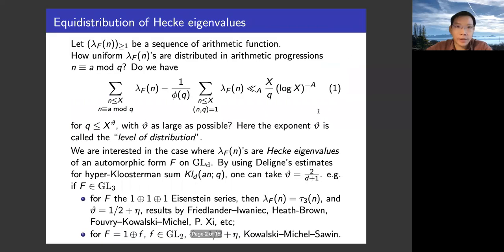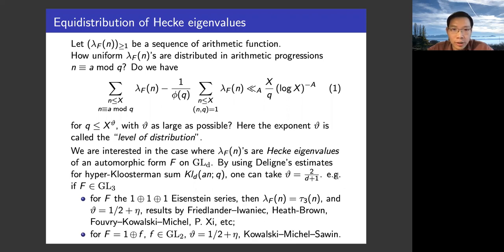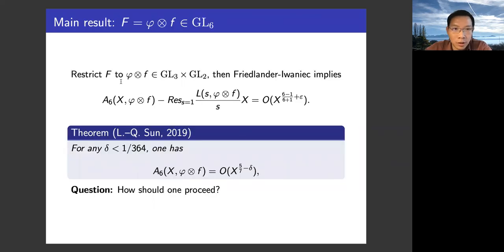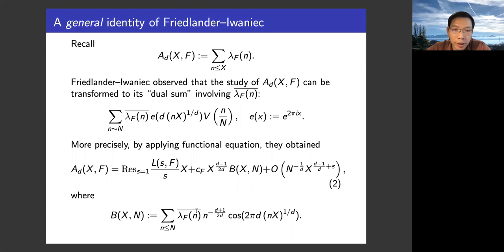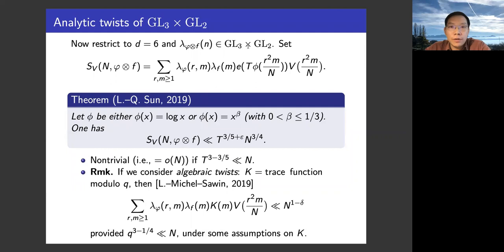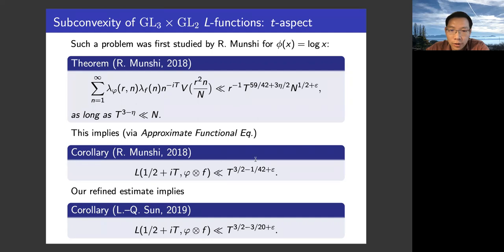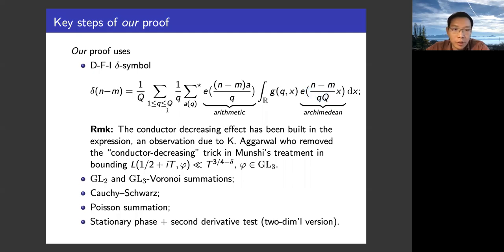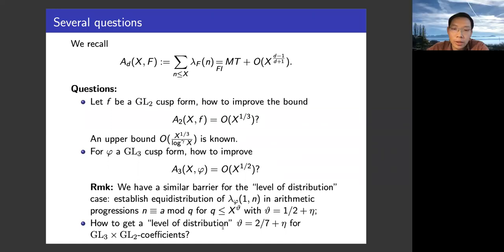Yongxiao Lin - Averages of coefficients of GL_3 x GL_2 L-functions